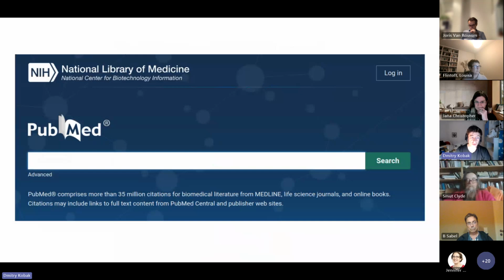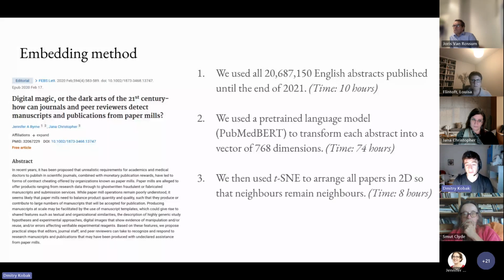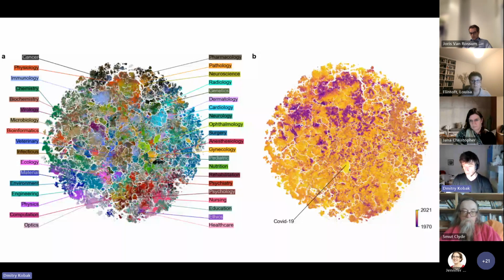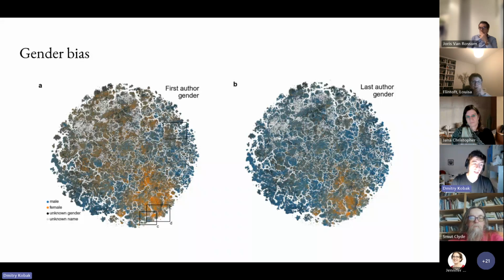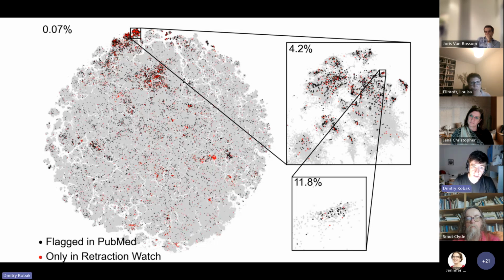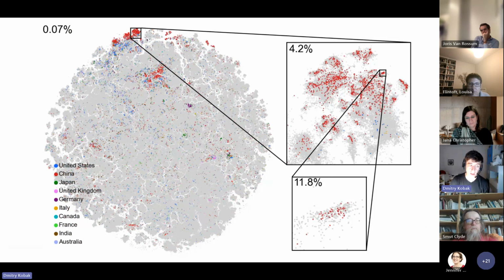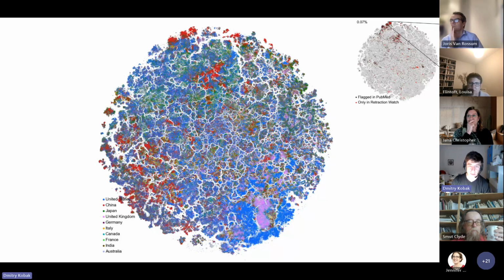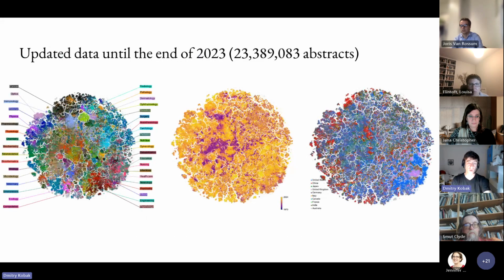Statewide Biobank Seminar Series-Dr Dmitry Kobak-Paper mills in the landscape of biomedical research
Paper Mill Meeting:
Presentation by Dr Dmitry Kobak.
"Big picture: paper mills in the landscape of biomedical research."

(2024/02/20)